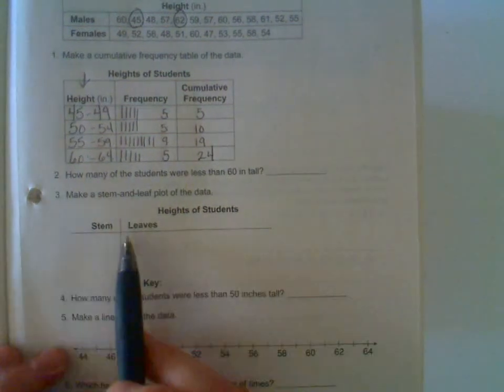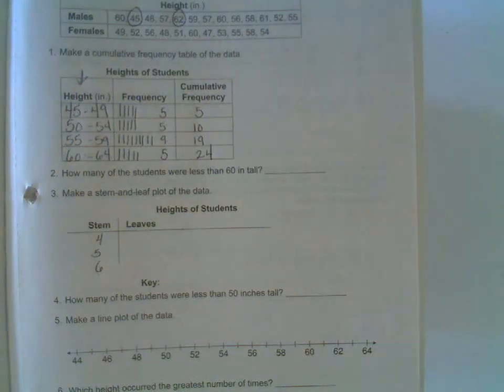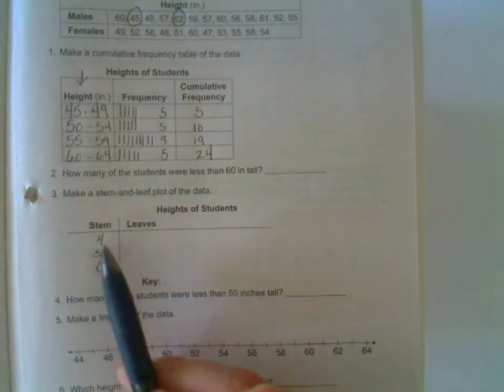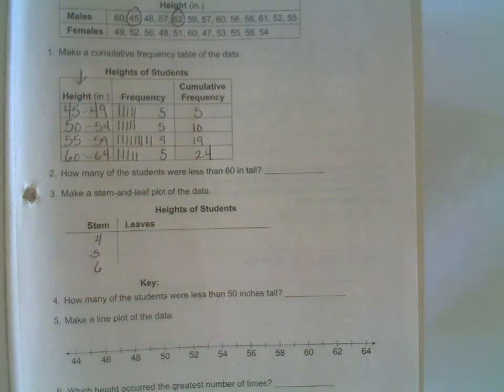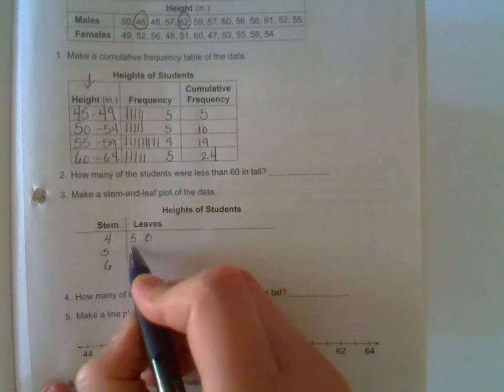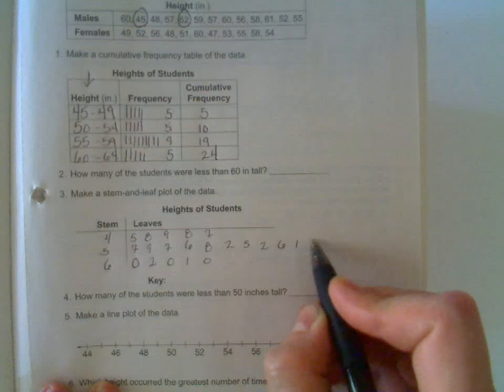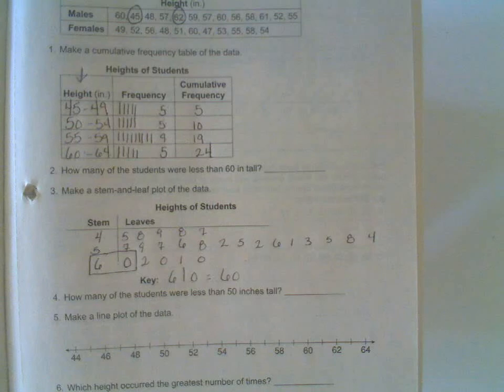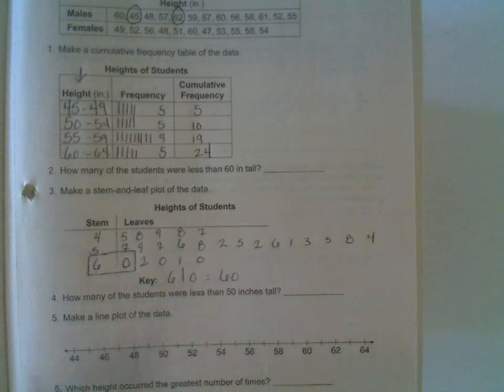Seventh Grade Homework Helper Workbook 7.1 - Part B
Homework Helper to Match Holt Workbook Pages